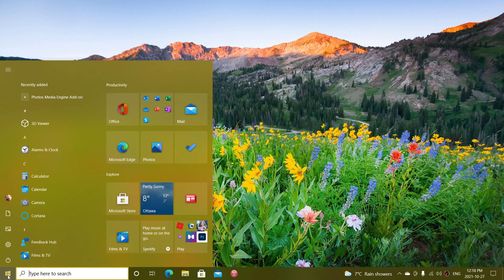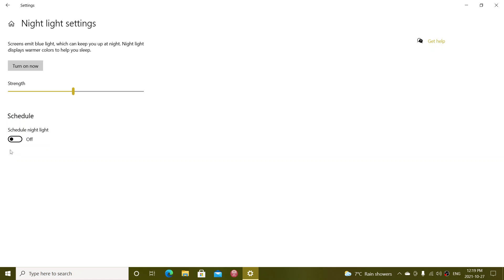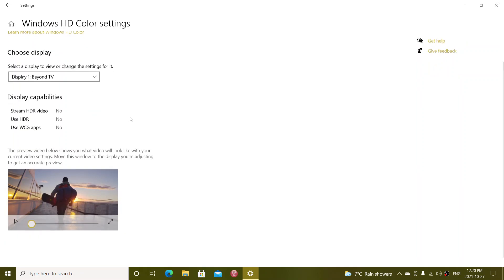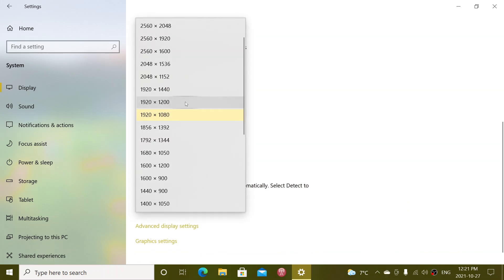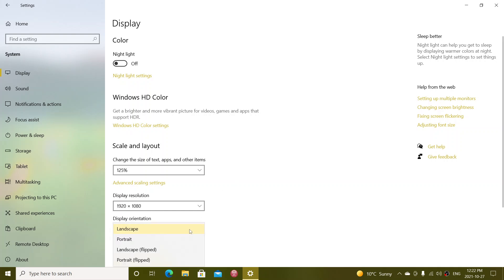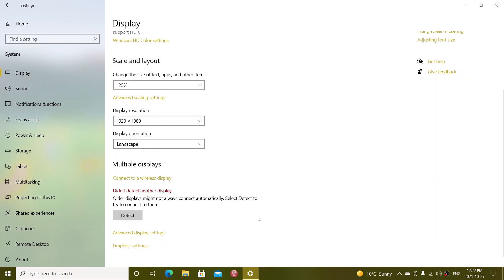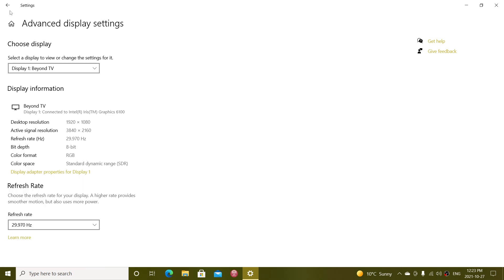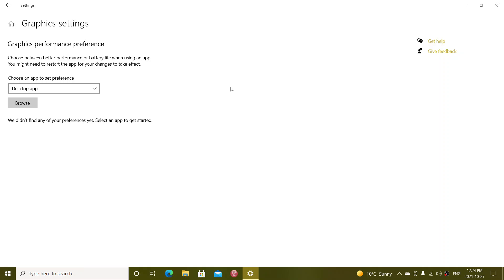Windows 10 Quick tour Display settings in System tab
Looking at the different settings available for Display in System tab